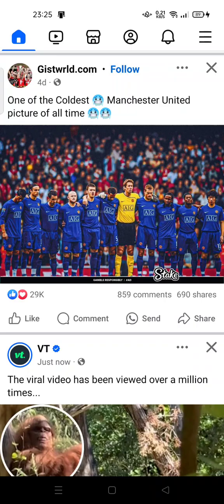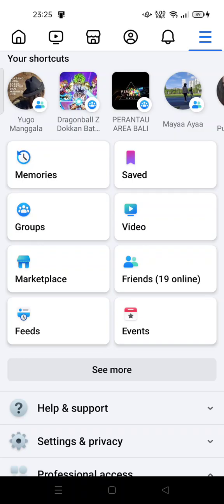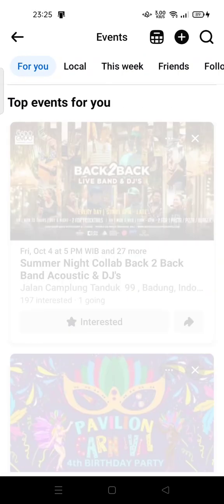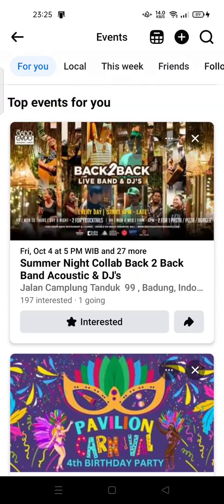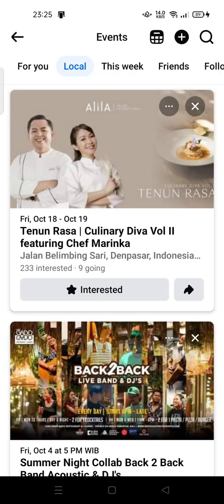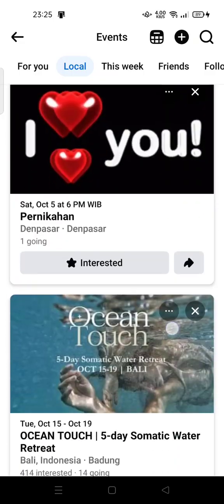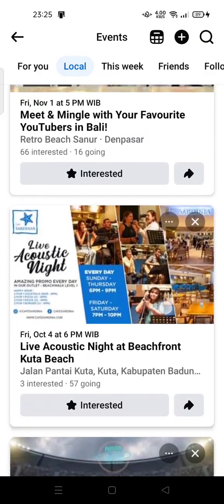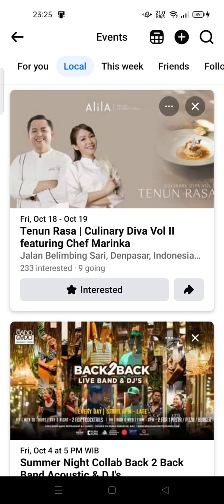How to View Nearby Event on Facebook